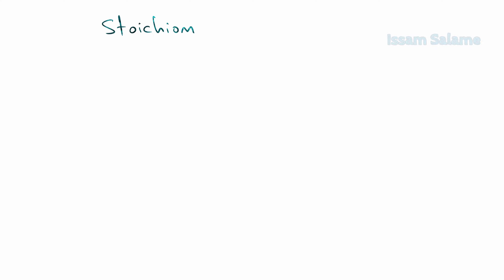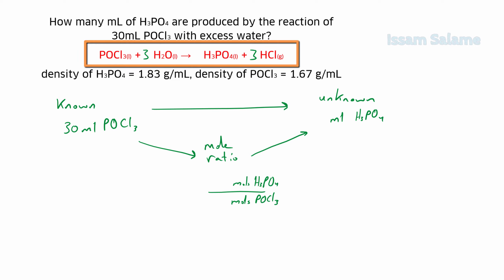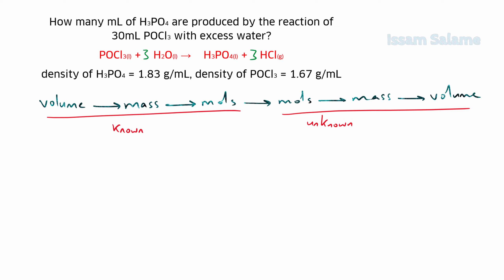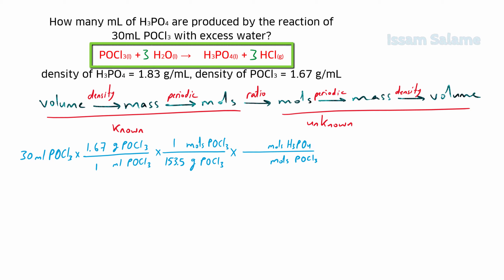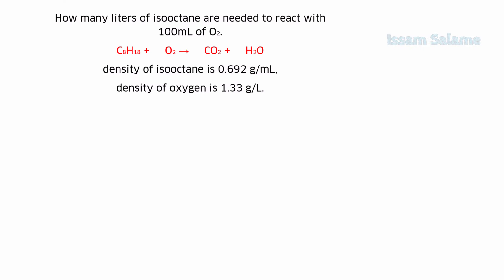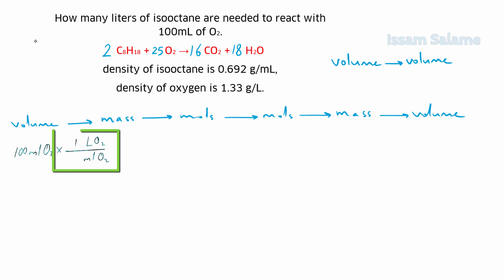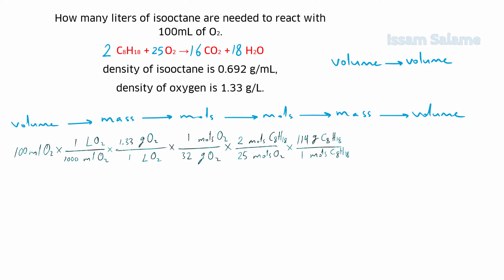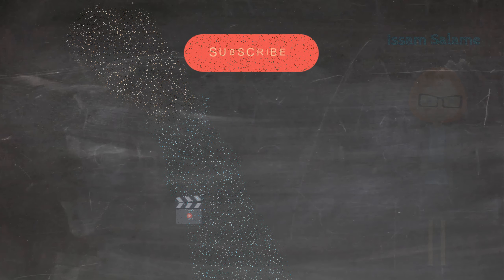Stoichiometry volume volume exercises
Enjoy watching the solving of stoichiometry problems using conversion factors.
This video belongs to a series of videos explaining stoichiometry, it covers stoichiometry volume volume exercises. Two stoichiometry problems are covered here, one stoichiometry problem from mL to mL while the given densities are in mL, and the other stoichiometry problem is from L to L while the given densities are in mL.